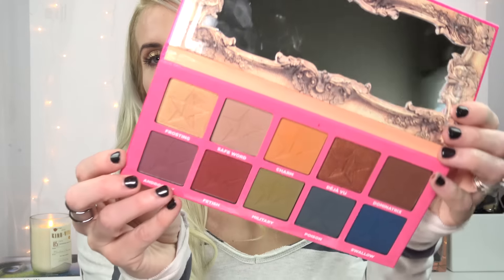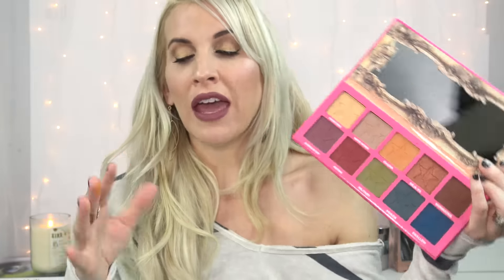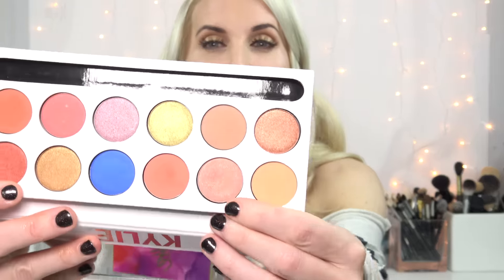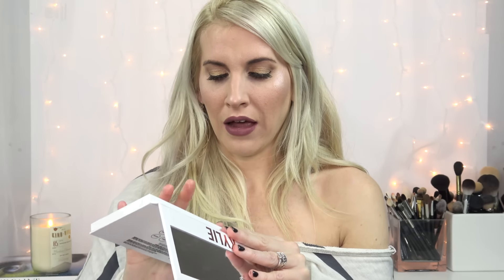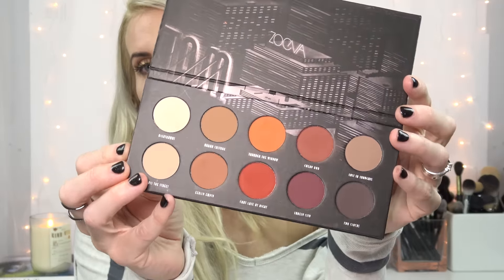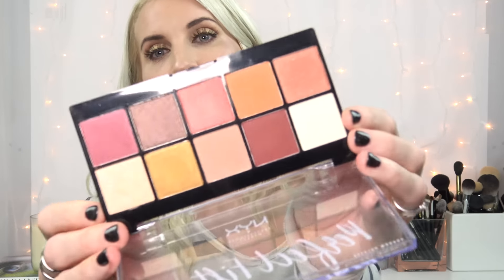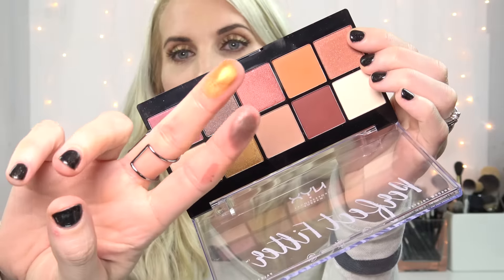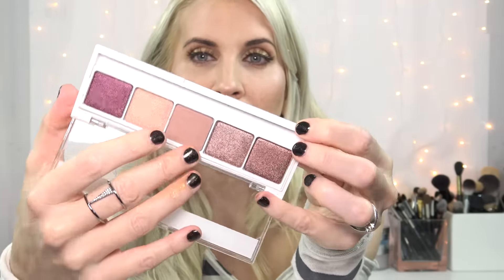HOT NEW PALETTES!!! Flowerbomb31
Hey Dandelions!!!

Ok so this video as all these bomb ass palettes in them! XO